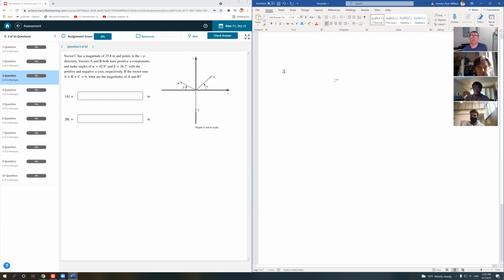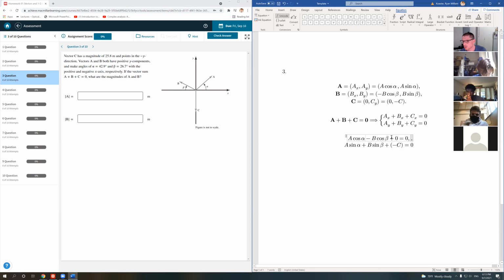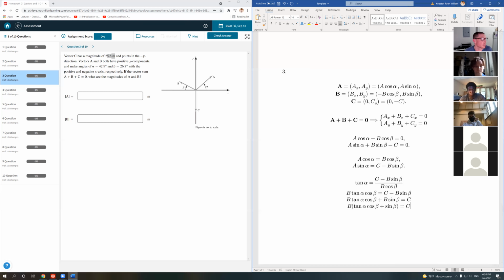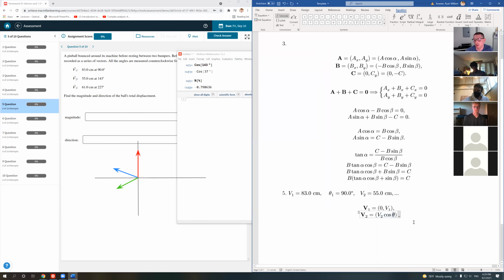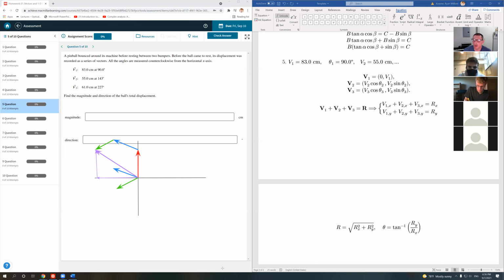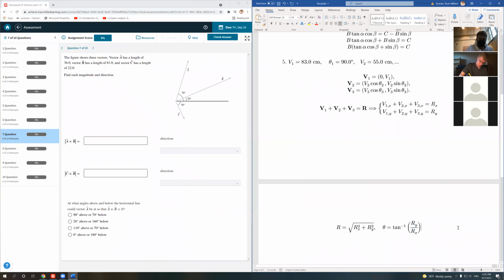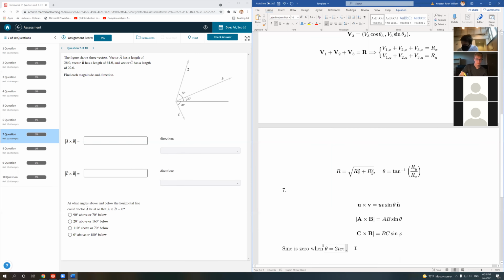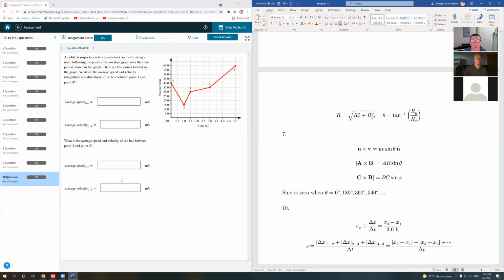Phys 0174 - Homework #1 Help Session (FALL 2021)